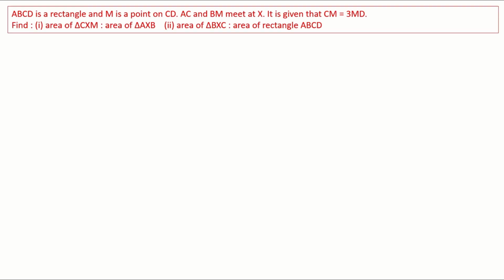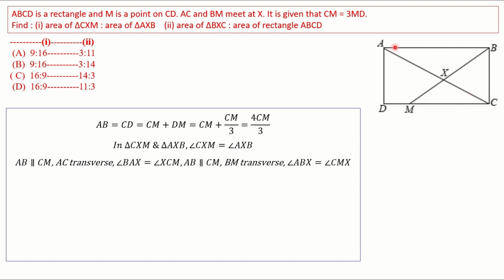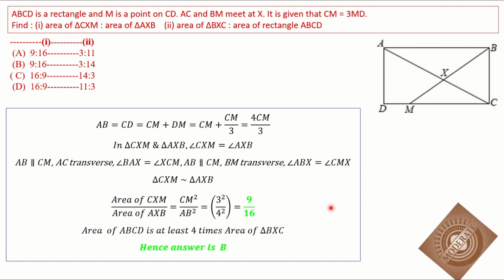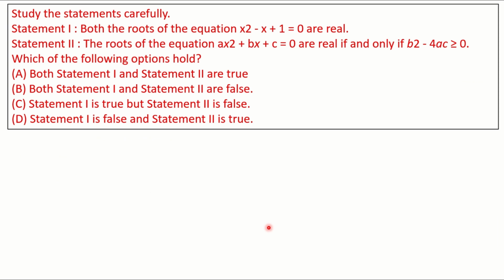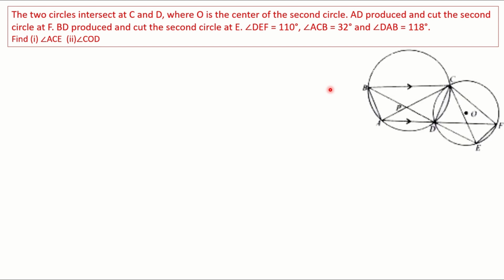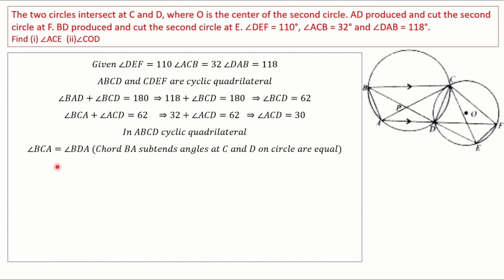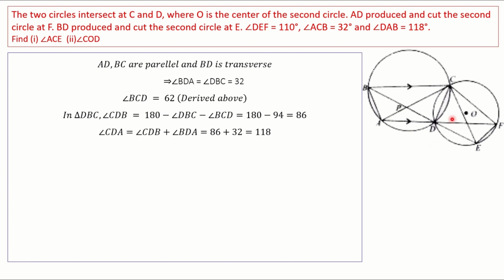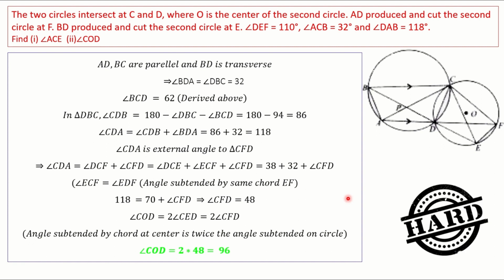SOF IMO paper Achiever's Section Level - 2